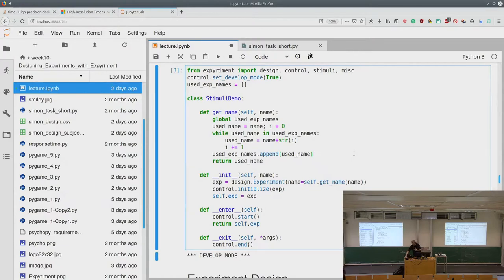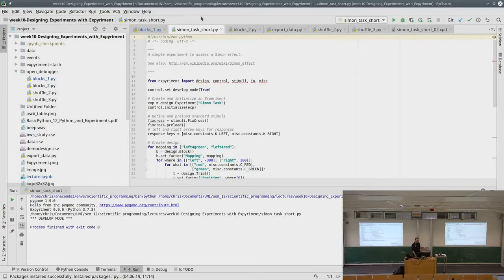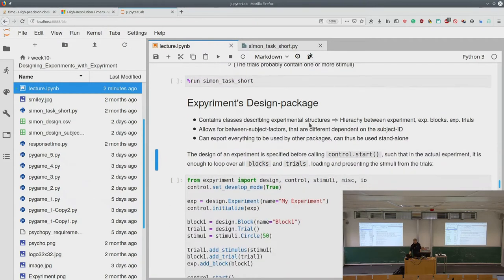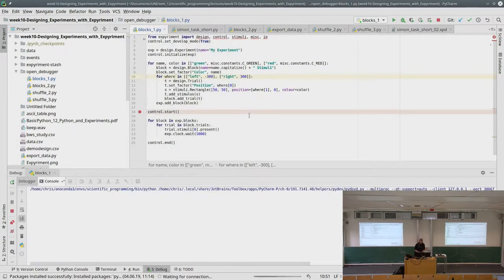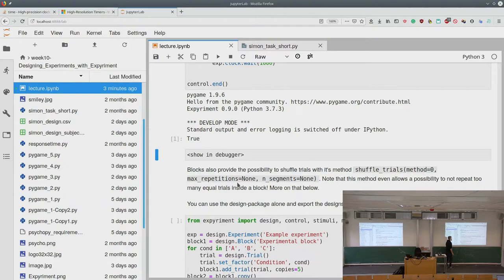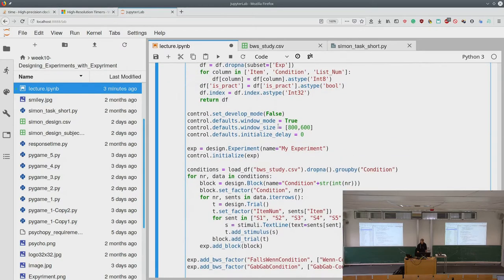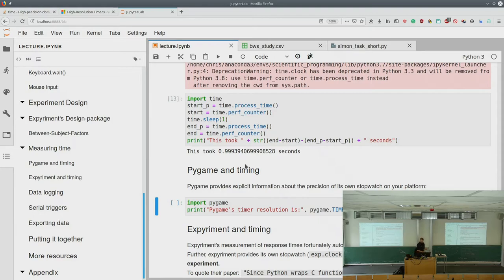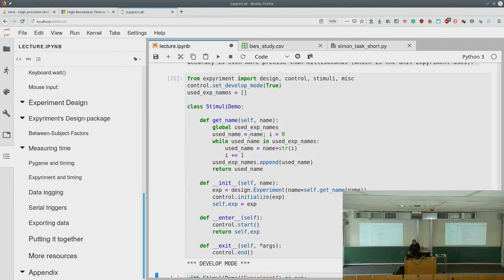Scientific Programming in Python 2019 - Lecture 10.2: Creating Experiments